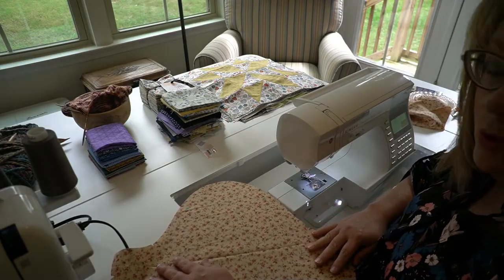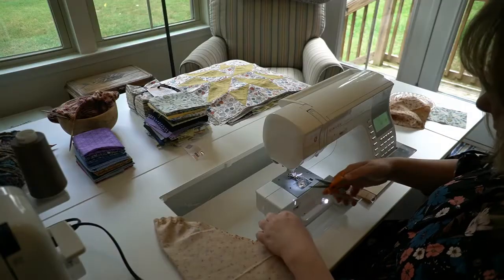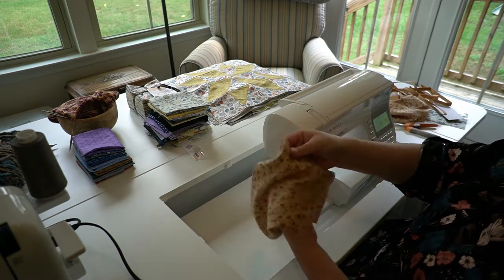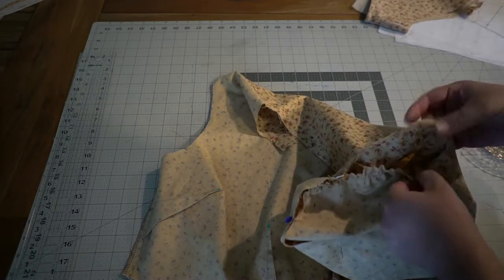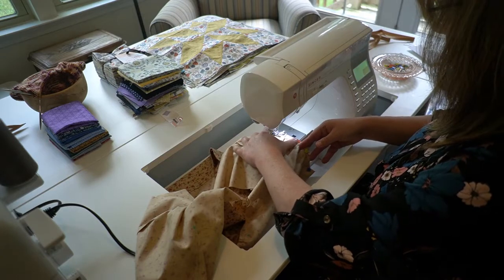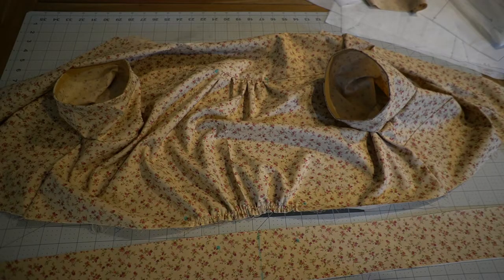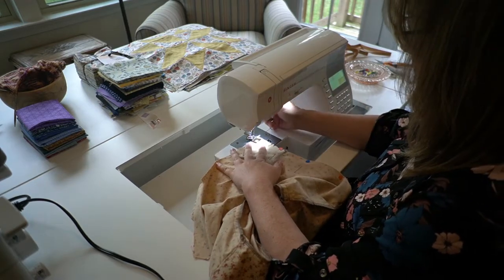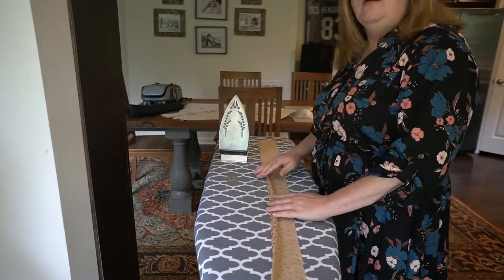McCalls 6696 Sew-Along: part 4 of 6 - sleeves and band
Come along with me as I sew the McCalls 6696 shirtdress. Part 4 of 6 includes attaching the sleeves and band. By Becky Burns Gibson.